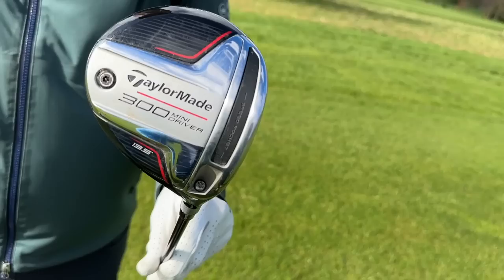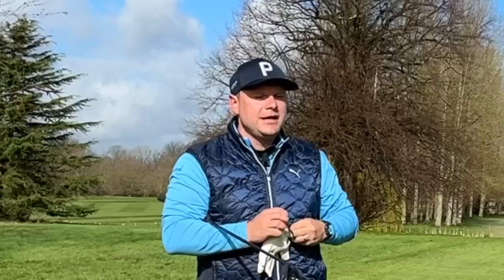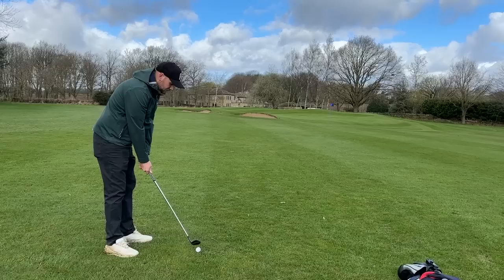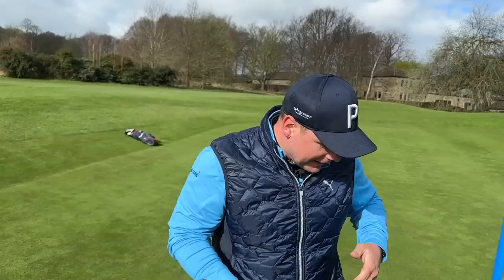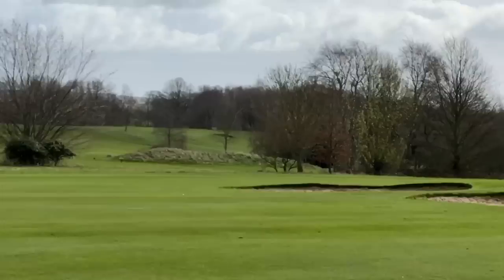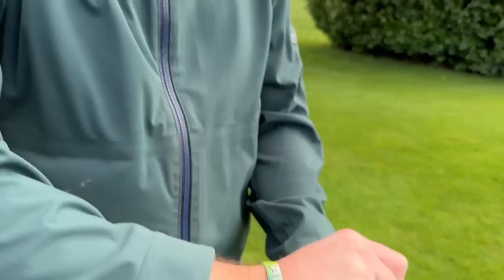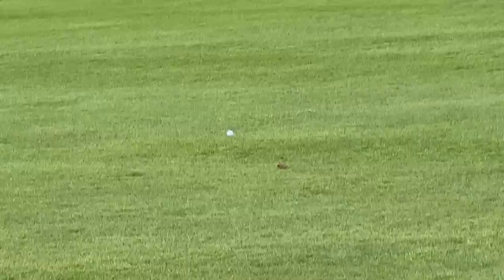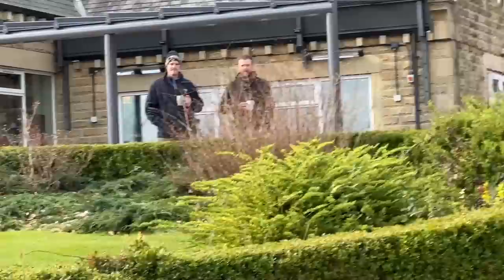These Drivers ALWAYS SELL OUT - But It's Time For A NEW ONE!?